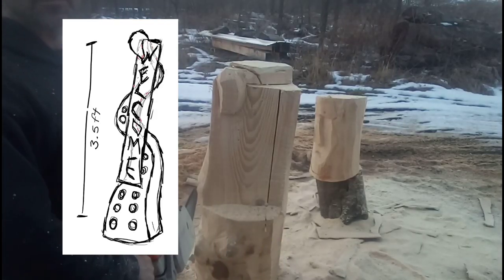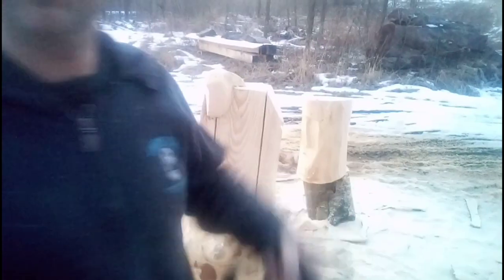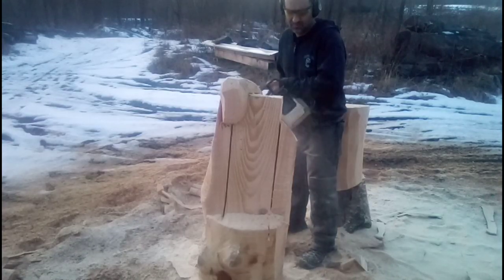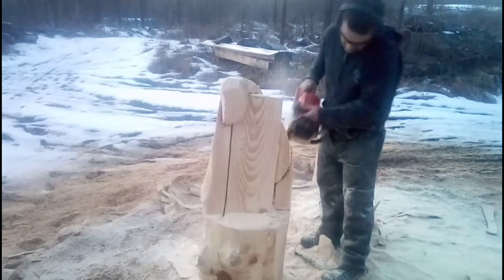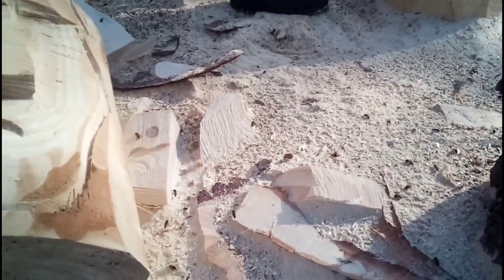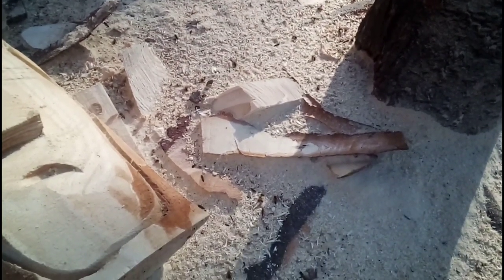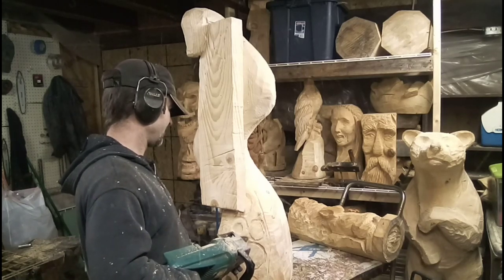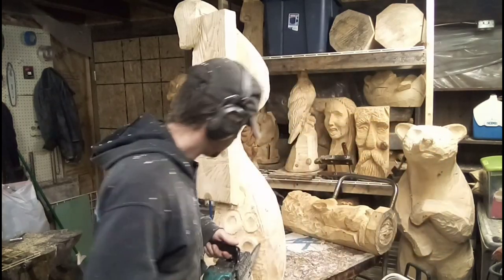Chainsaw carving octupuss arms getting curvy with the saw!